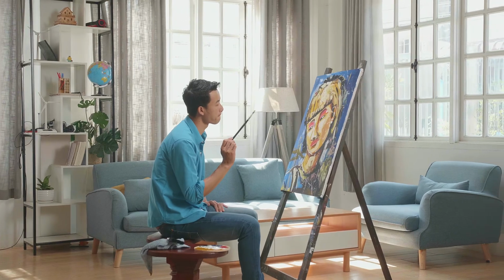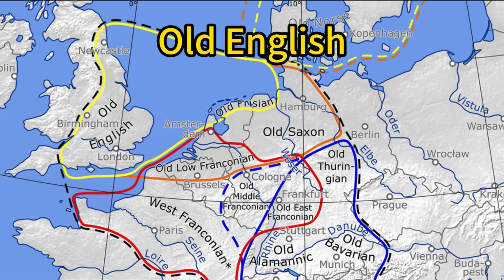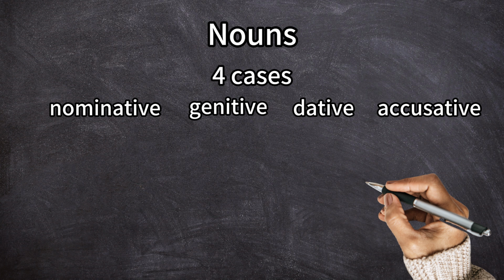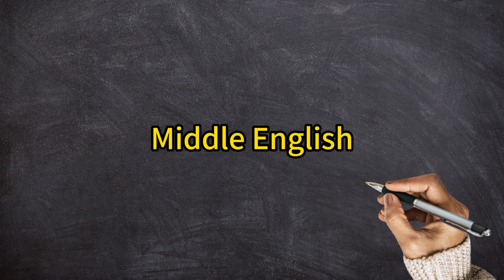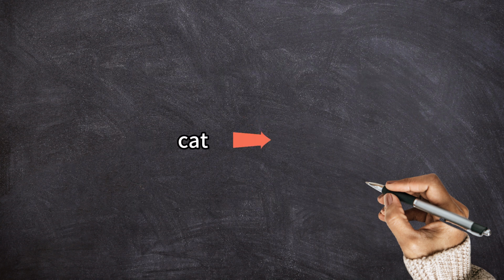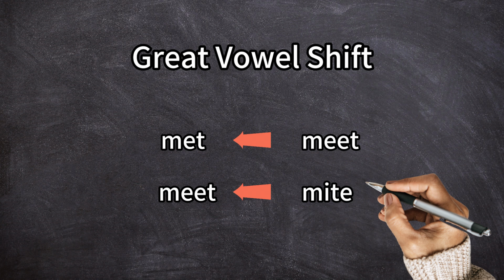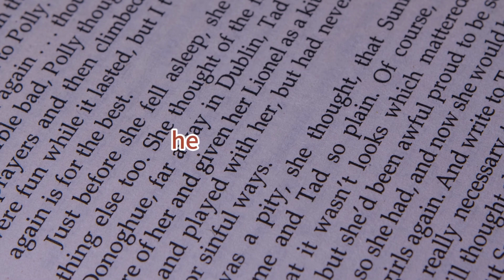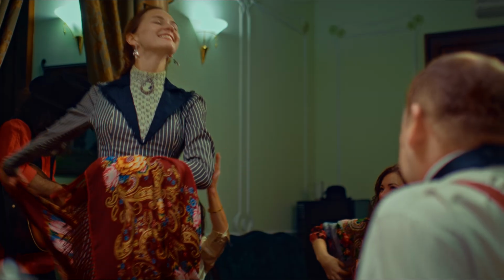English was once like German⏳ so what happened❓ | from Old English to Modern English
📚 Image & Media Credits

West Germanic map
By Dr. Robert Pfeffer – from Das Westgermanische, 2nd ed.

British kingdoms c.800 (vector version)
By Sakurambo – Wikimedia Commons, Public Domain

Portrait of Shakespeare by John Taylor
Public Domain (see PD-Art tag) – Wikimedia Commons

Title page of Samuel Johnson’s Dictionary
By Samuel Johnson – Wikimedia Commons, Public Domain

Portrait of Samuel Johnson by Joshua Reynolds
From Tate Gallery / Pembroke College, Oxford – Wikimedia Commons, Public Domain

Linguistic map of East Asia / North Sea Region